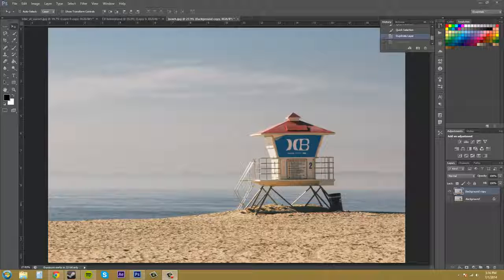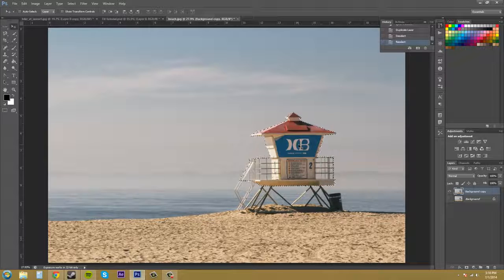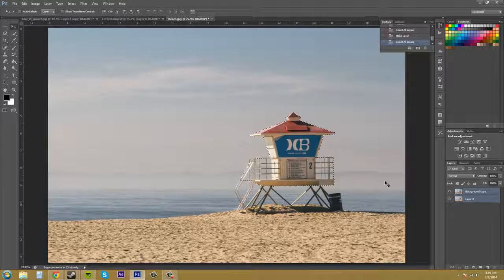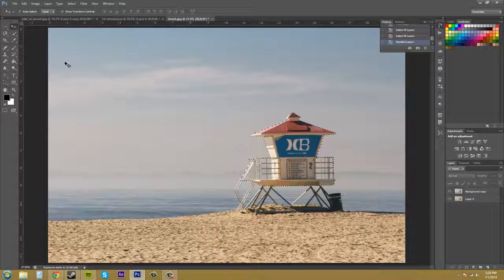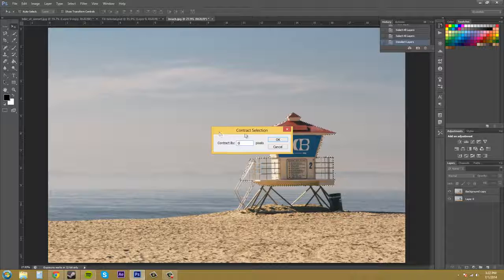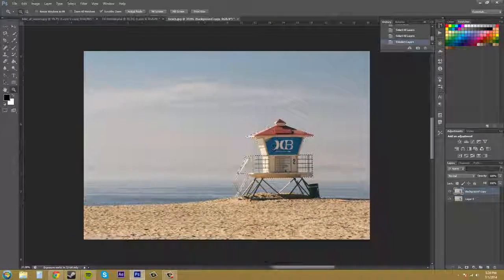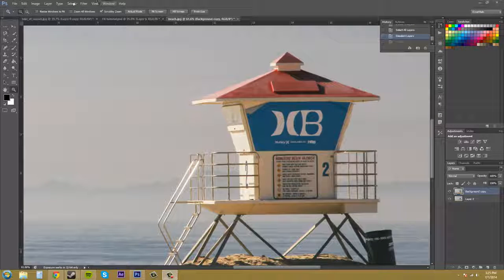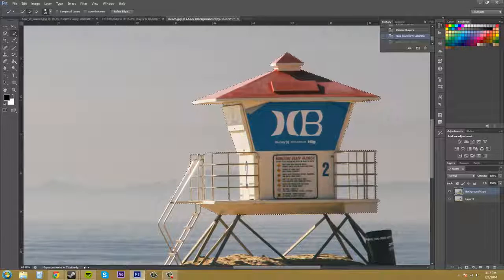Photoshop CS6 Tutorial: 38. How to Edit Your Selection